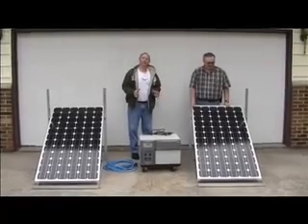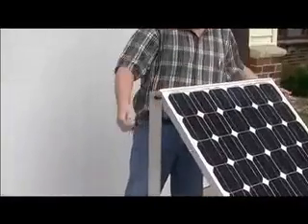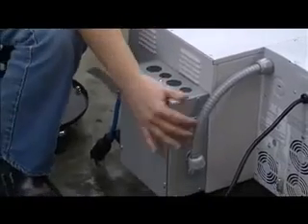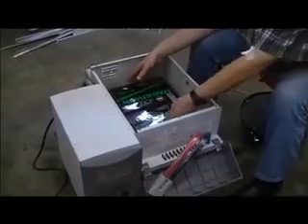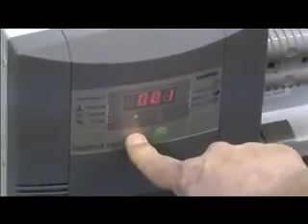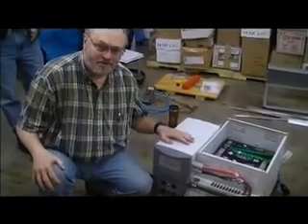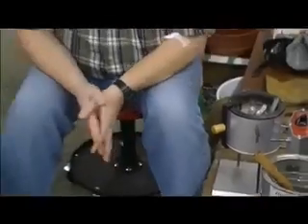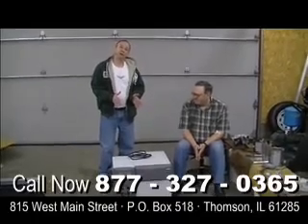Solar Generation Beat the Electric Company With Your Own Homemade Solar Power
Solar Generation is the energy source of the future, but here now.